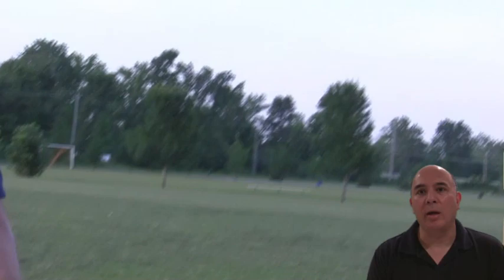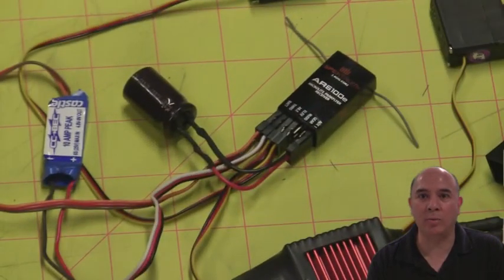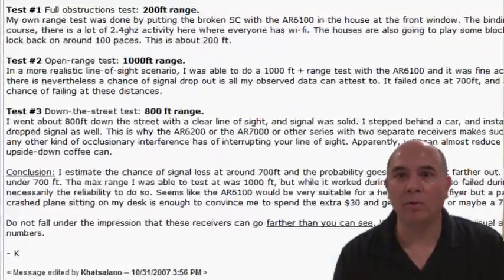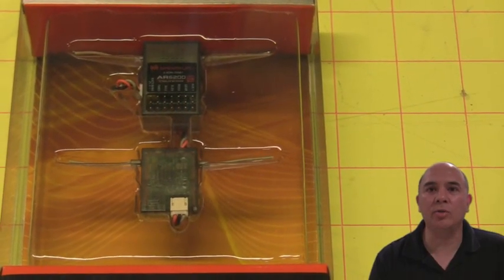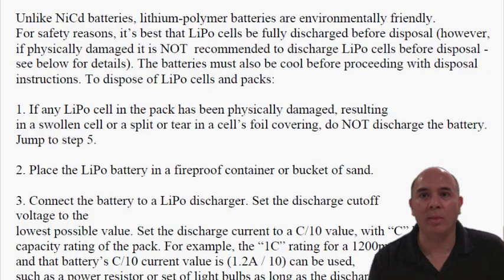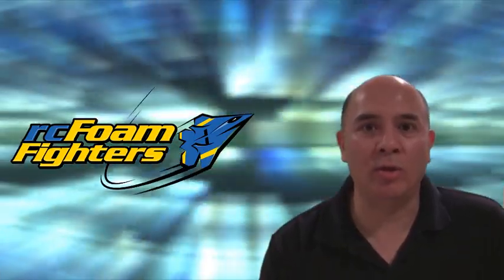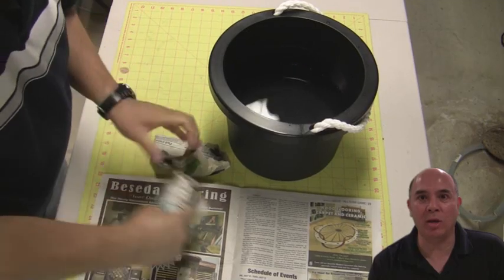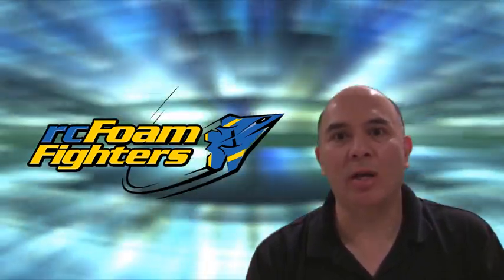Spektrum Receiver Low Voltage Cutouts and Damaged LiPo Batteries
Spektrum Receiver Low Voltage Cutouts and Damaged

LiPo Batteries Includes:

How to eliminate low voltage cutouts with Spektrum Receivers

Dealing with Receiver range issues

How to dispose of bad or damaged LiPo Batteries

Blog Announcements